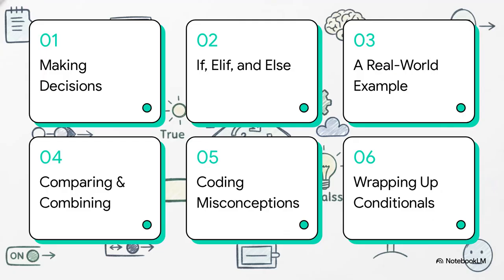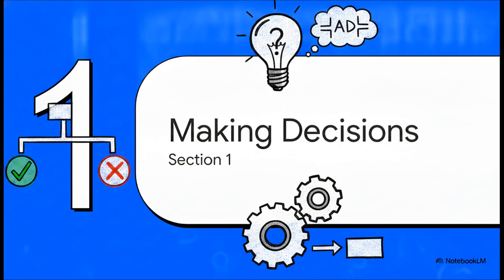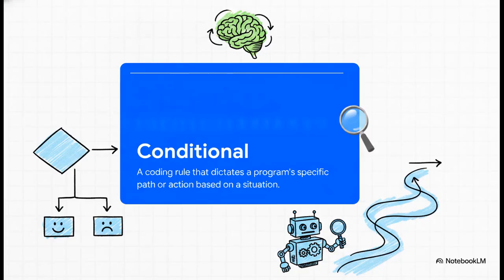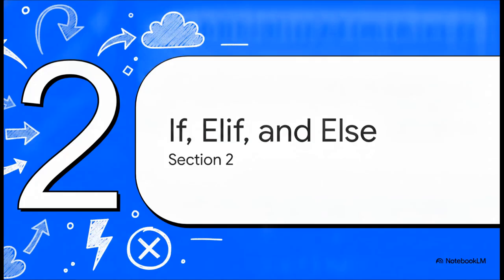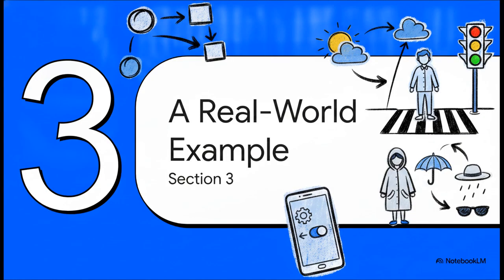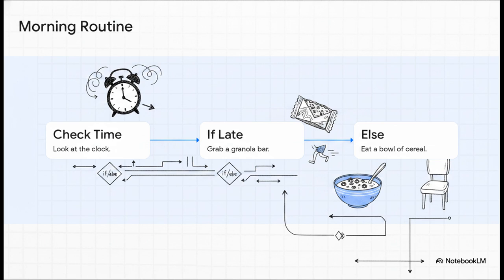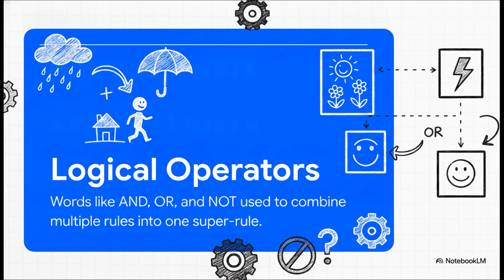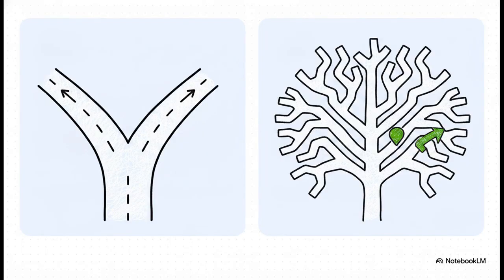Grade 7 Python Programming Conditional Statements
Learn how Python programs make decisions with if, elif, and else, and how to compare and combine conditions with and, or, and not.
A Grade 7 Python Programming lesson on conditional statements for beginners.

Chapters:
0:00 Intro and lesson overview
1:09 How programs make decisions
2:03 if, elif, and else
2:52 A real-world example
3:32 Comparing and combining rules
5:07 Common coding misconceptions
5:49 Wrapping up conditionals

This Solbee Explainer supports the Saint Paul American School Grade 7 Python Programming course and develops understanding of Conditional Statements through clear examples, guided reasoning, and student self-checks.